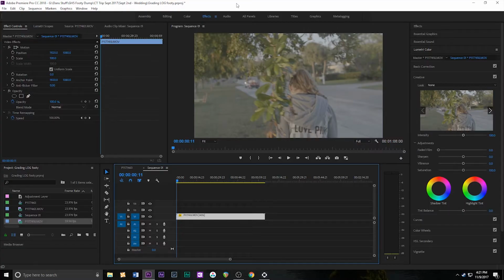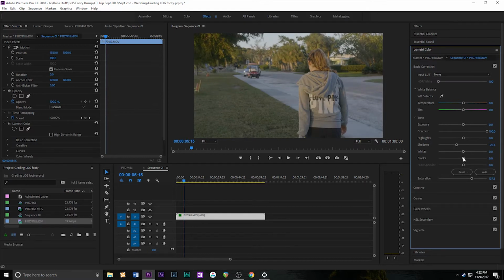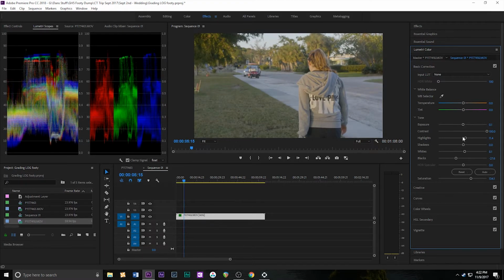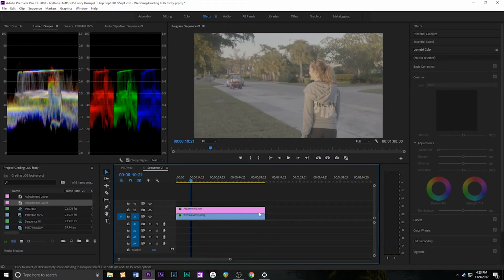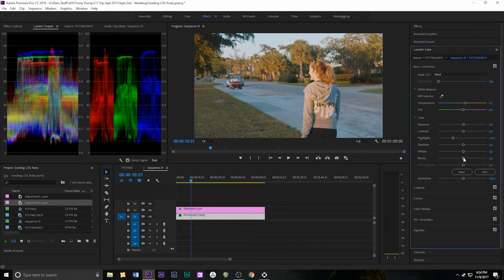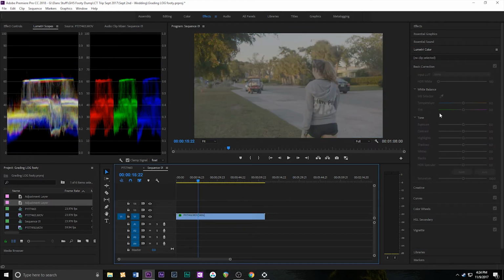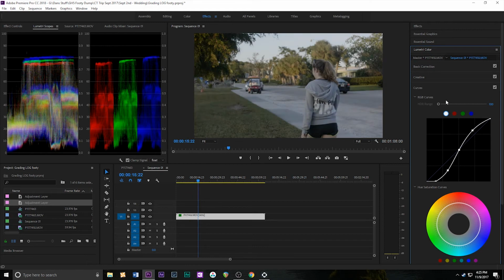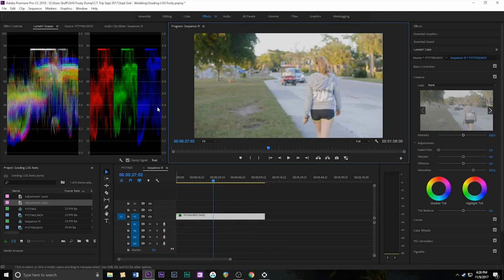3 QUICK And EASY Ways To Color Grade Your V LOG Footage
In this video I go over 3 quick and easy ways to color grade your v log footage.

By no means am I a professional color grader, I actually need to learn a lot still, but these are some of the ways I color my V log footage, and footage in general! I hope it helps you guys!

Thanks for checking out my channel! My goal is to share what I learn on my journey with others, weather that be about cameras, computers, or anything else!

If you want to know, here is the gear I use!

MY FAVORITE CAMERA
BEST LENS EVARR
SMOOOOOTH BOKEH LENS
WIDE ASS LENS
ADAPTER TO USE BEST LENS
LITTLE BABY CAMERA MIC
BAG THAT HOLDS ALL THIS CRAP

Audio Recording:

SEXY LITTLE INTERFACE
VOICE OVER MIC

All Videos Edited on Premiere Pro CC (Latest Version)

Music From SoundStripe Unless otherwise stated